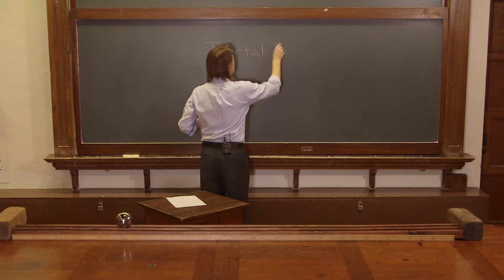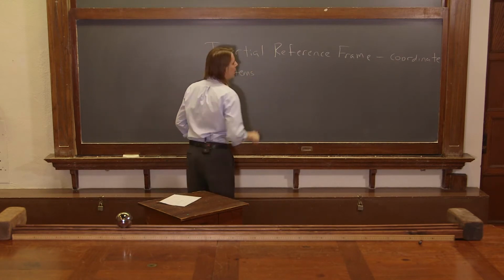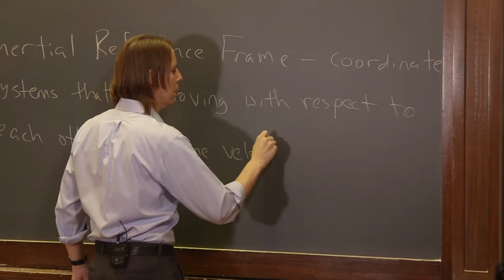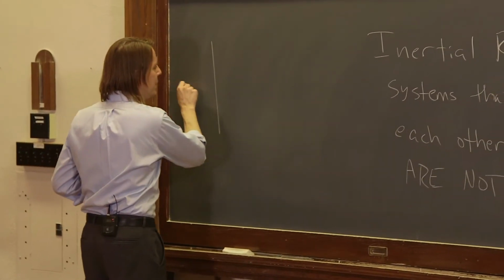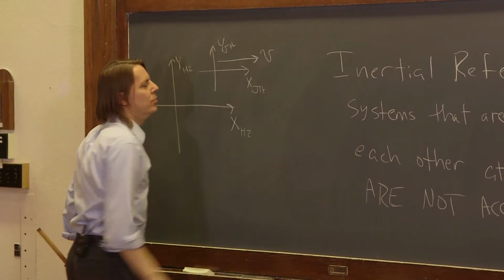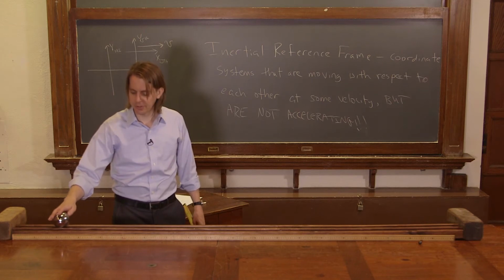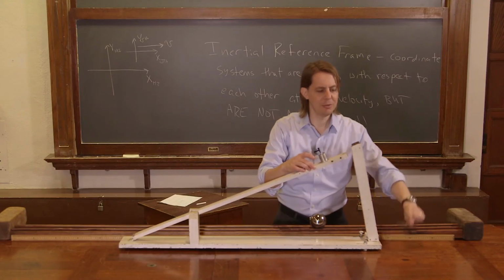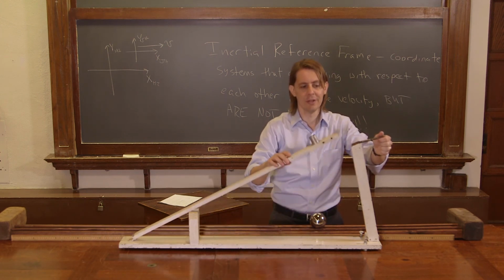RICPHY1XT315-V009900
W1_U5_P1 VER. 3.mp4